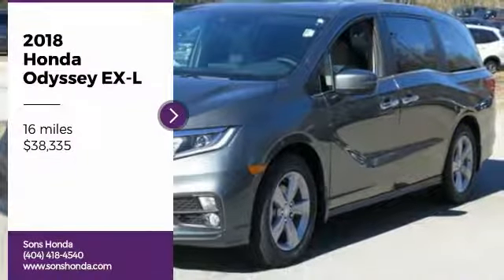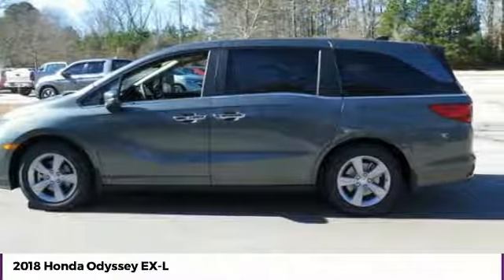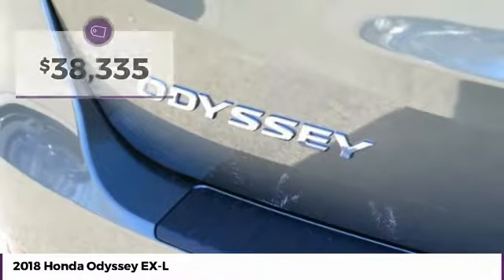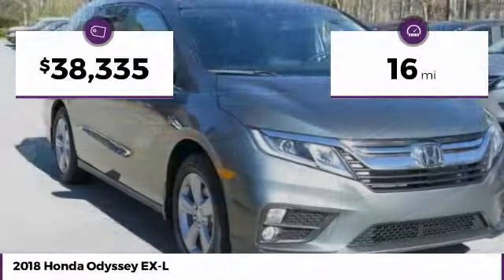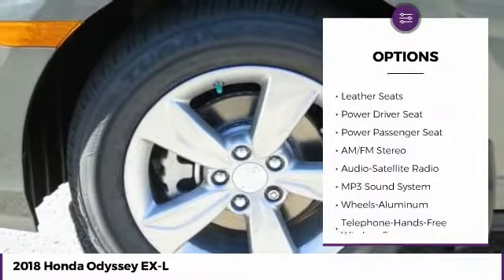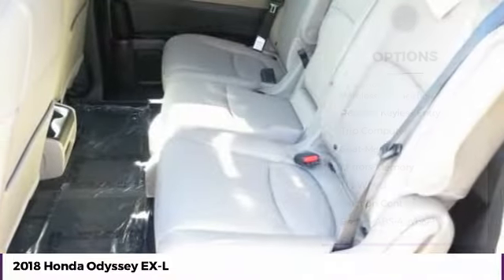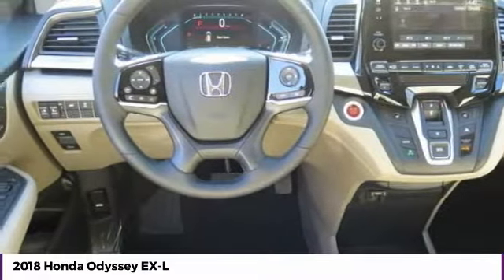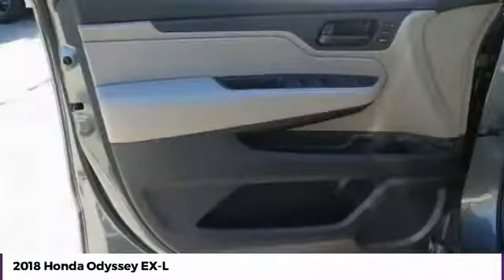2018 Honda Odyssey McDonough GA 20957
2018 Honda Odyssey EX-L - $38335

Sons Honda
105 Sons Drive